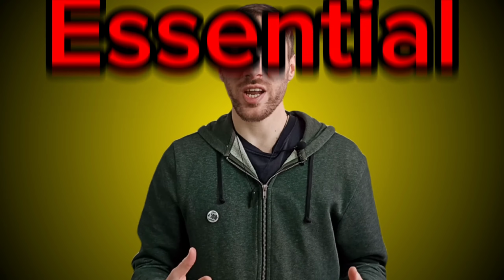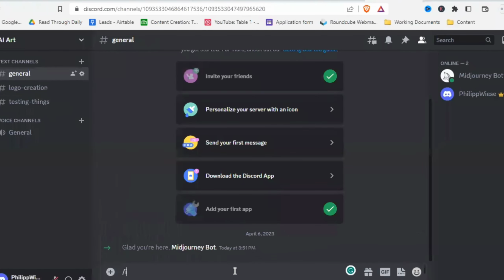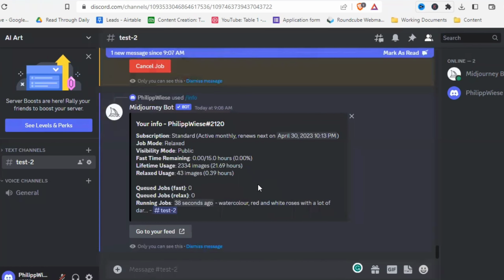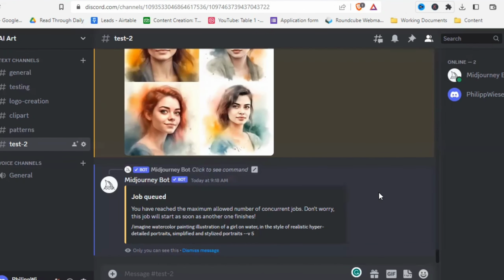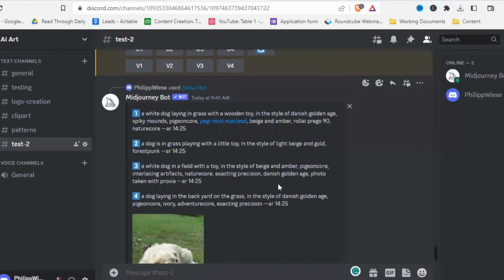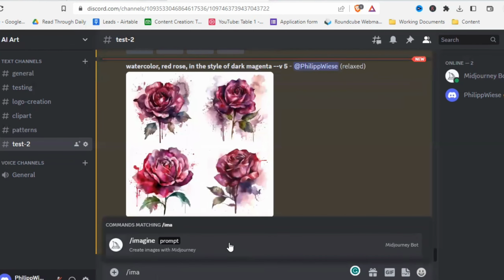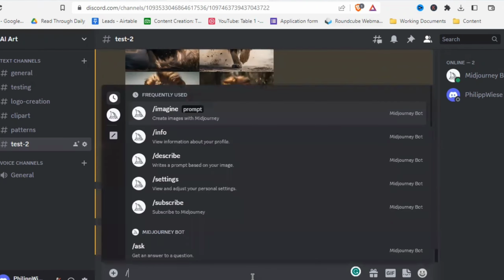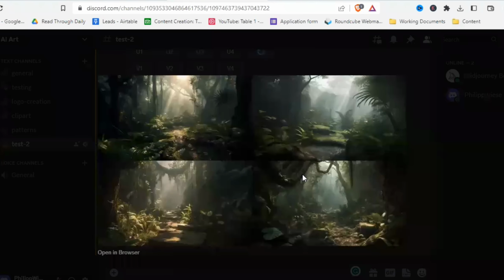Midjourney Tips and Tricks (ESSENTIAL for Beginners)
From having your own server to prompt examples, use these Midjourney tips to create highly detailed and high-quality AI art.

0:00 Intro
0:09 Tip 1
2:10 Tip 2
4:05 Tip 3
4:35 Tip 4
7:51 Tip 5
9:54 Tip 6
11:26 Tip 7
12:25 Outro